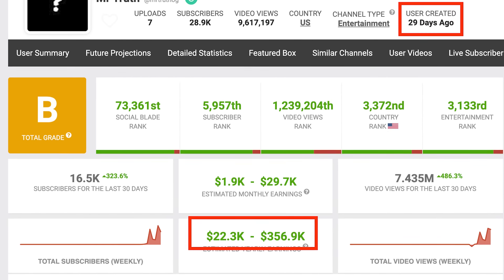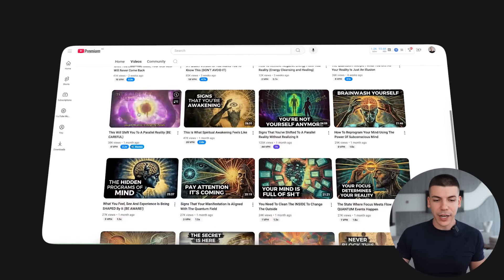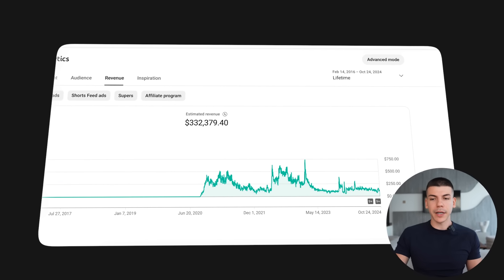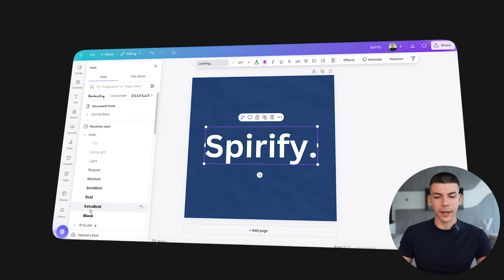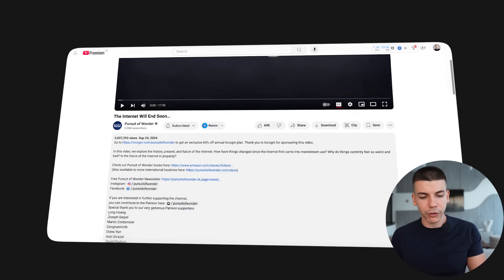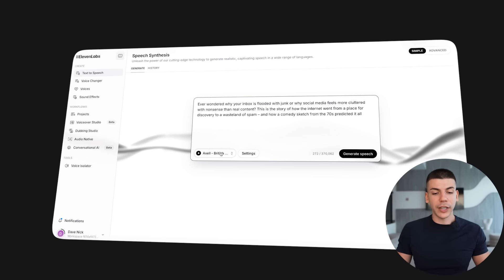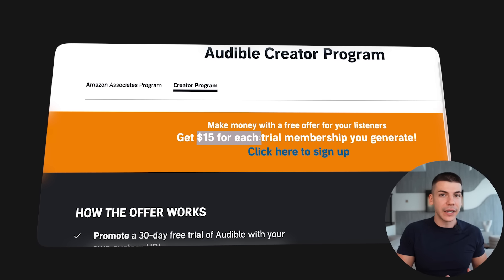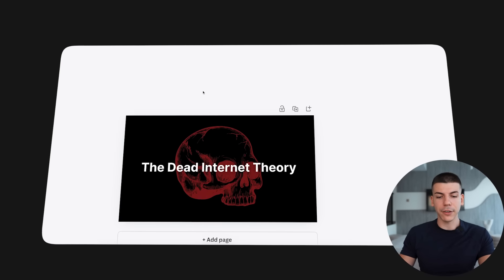0 ➜ $2,000/Day in 30 Days with YouTube Automation: Here’s How